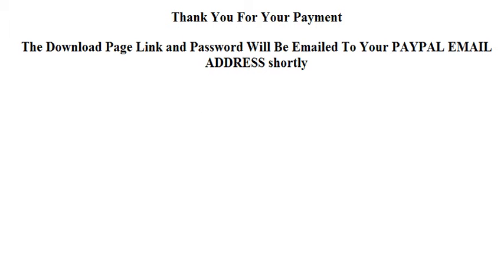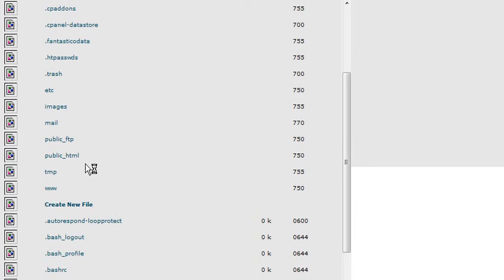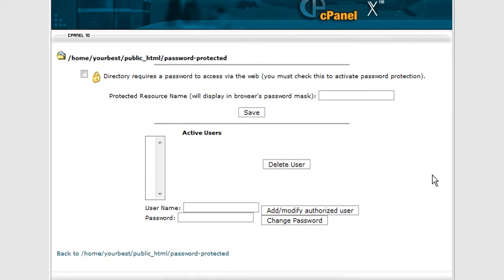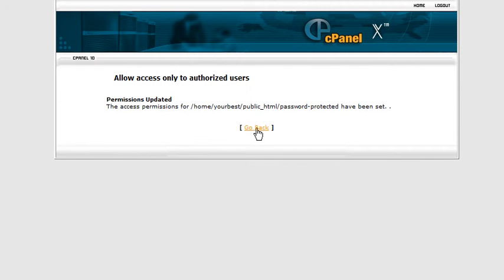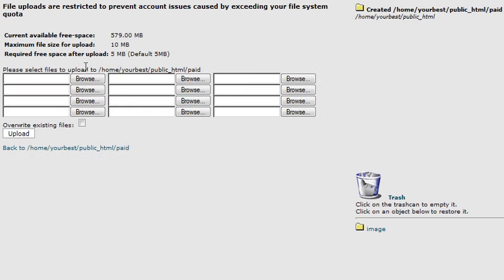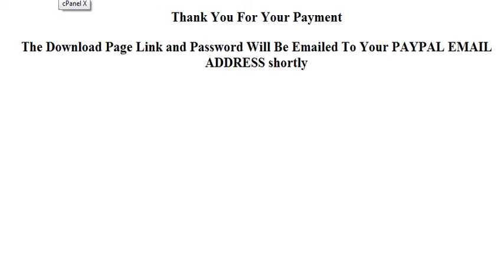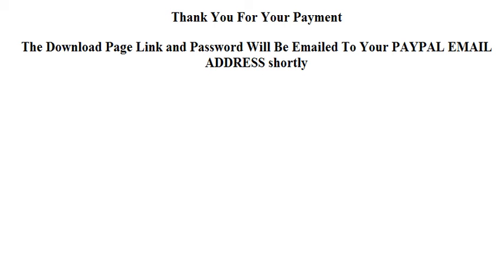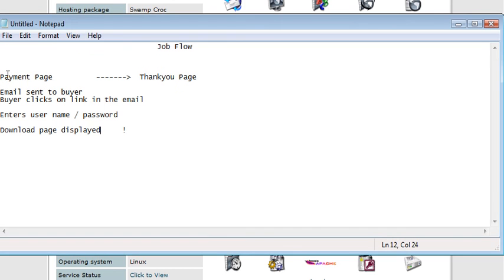How to set up a secure download area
Ever wondered how to give away, or sell, ebooks and other digital stuff to your subscribers or visitors? Here's how to set up a secure download area...